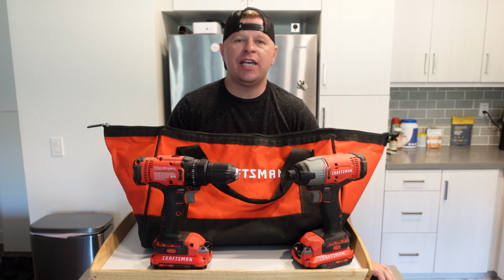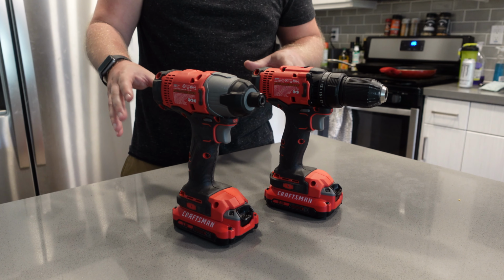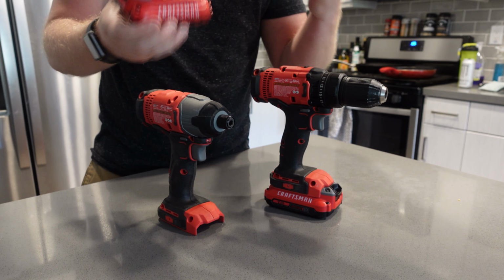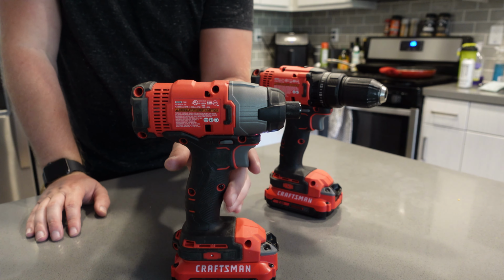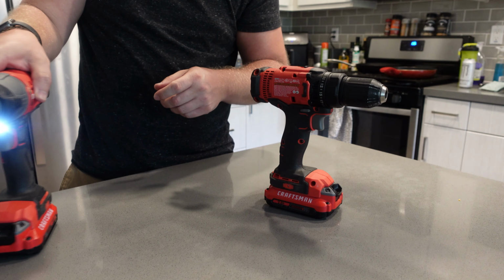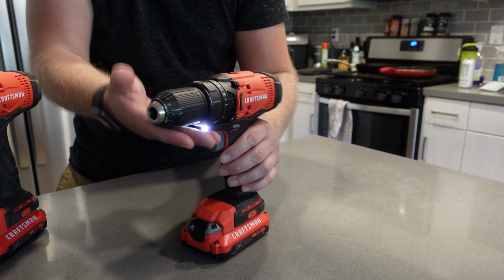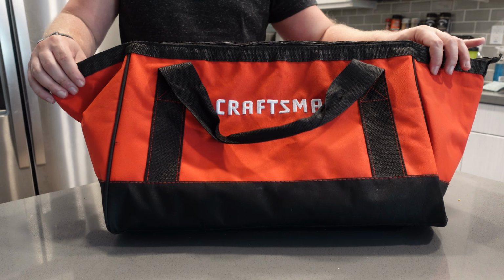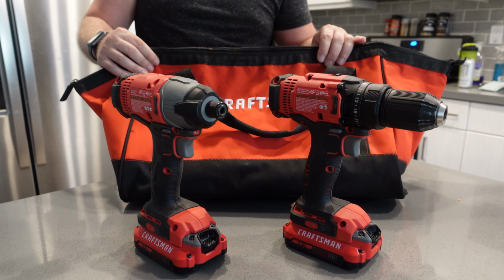CRAFTSMAN V20 MAX Cordless Drill and Impact Driver Combo Kit Review